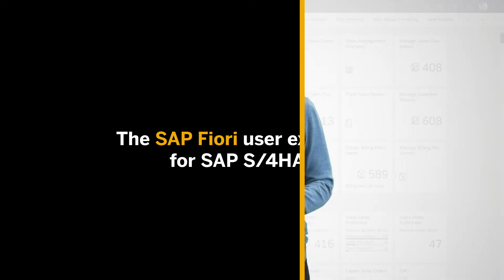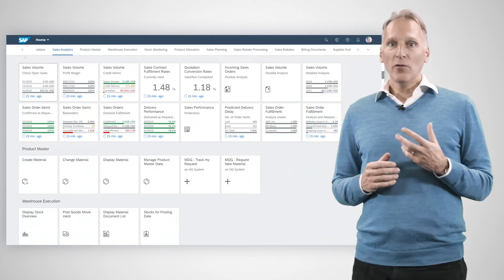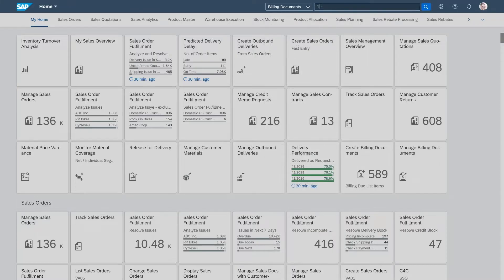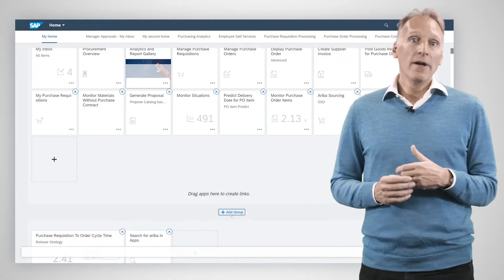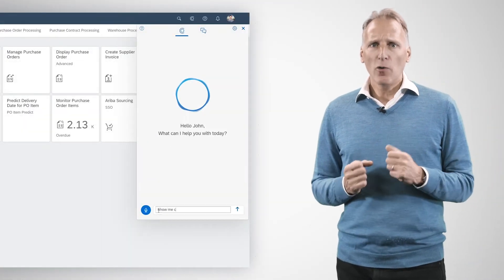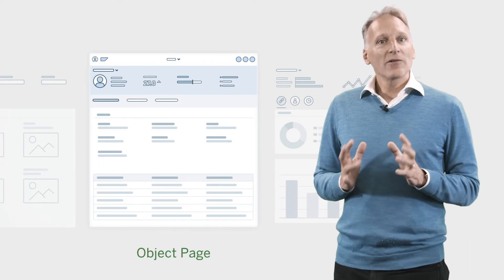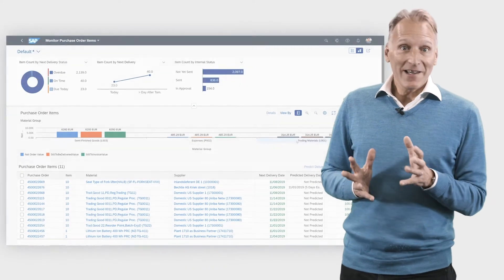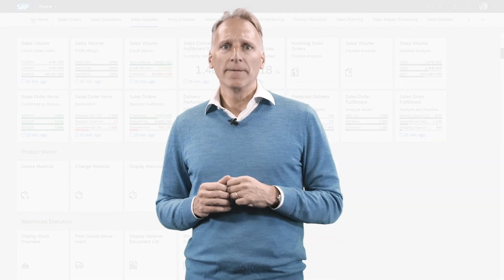The SAP Fiori User Experience for SAP S/4HANA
SAP Fiori provides a great user experience for SAP S/4HANA. In this 2-minute video, Dr. Thomas Reiss (Vice President, SAP Design Product Management) provides examples of how SAP Fiori is helping users get their work done more easily, now with the SAP Fiori 3 design.